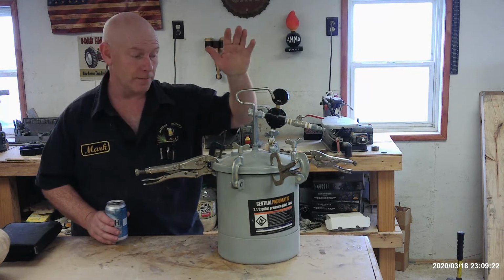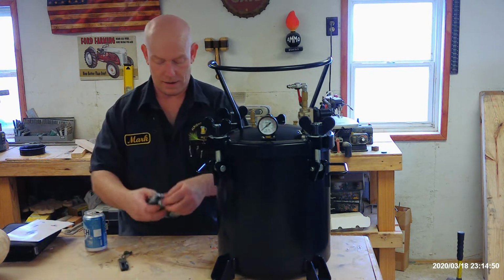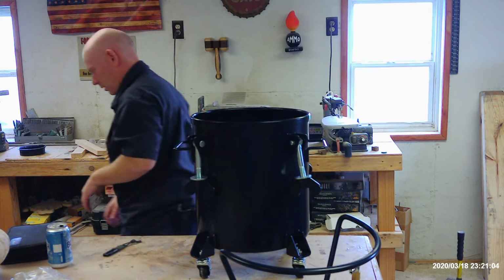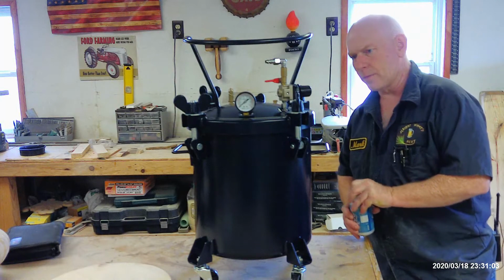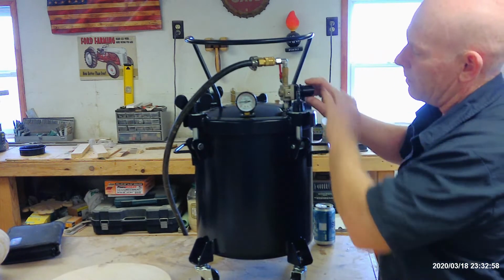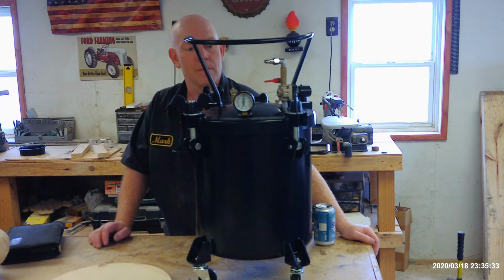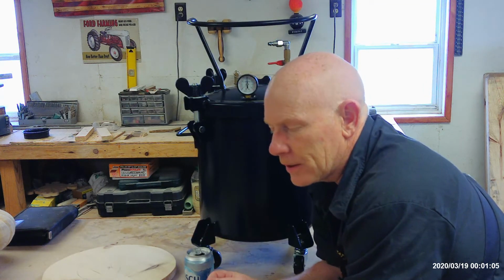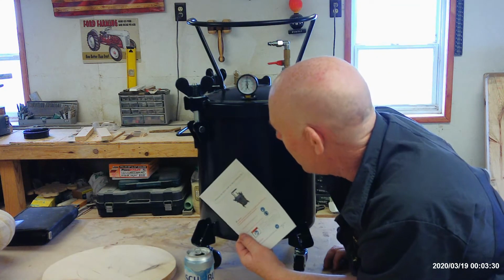Ultimate pressure pot for resin casting!!!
No modification needed.  This pressure pot is designed for resin casting out of the box.